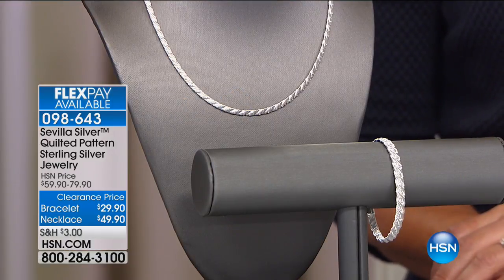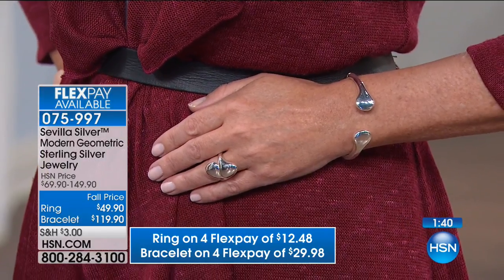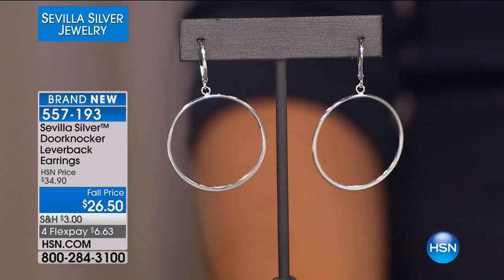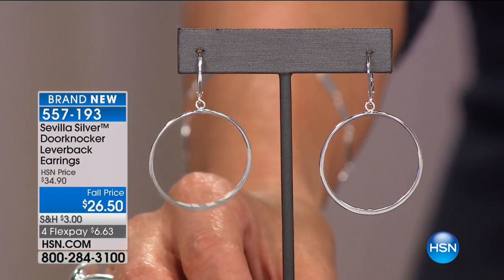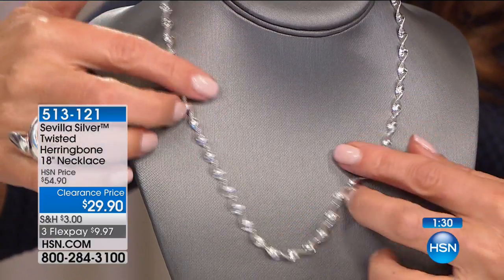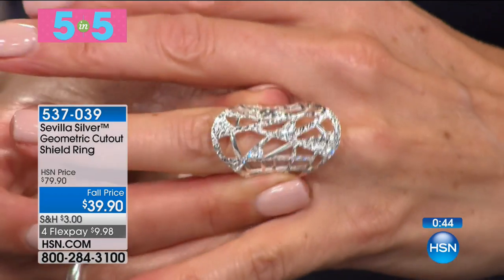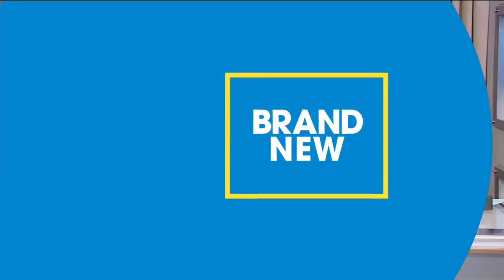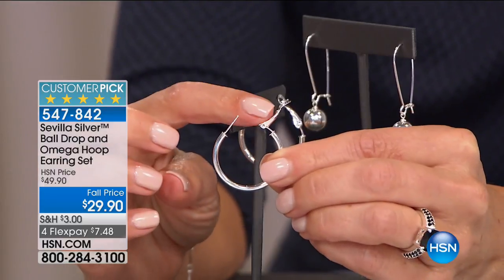HSN | Sevilla Silver Jewelry 08.28.2017 - 02 AM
Sterling Silver accessories that are classically trend right, you can easily go from day to evening. These accessories are perfect to mix and match with your fine and fashion jewelry and it will always fit the bill.